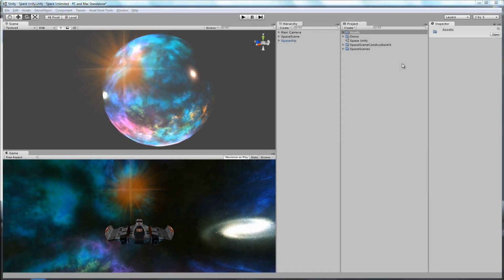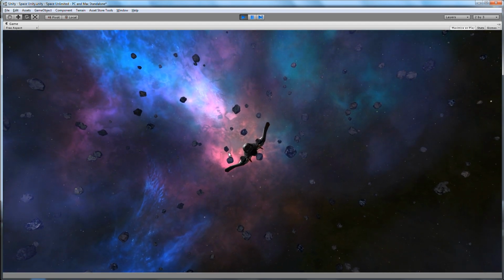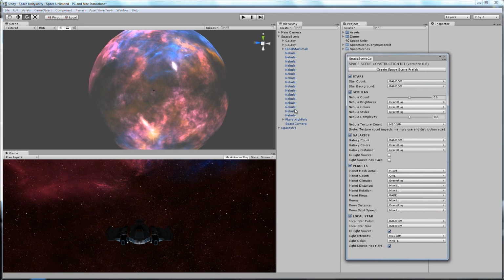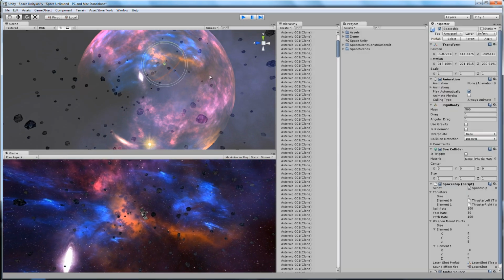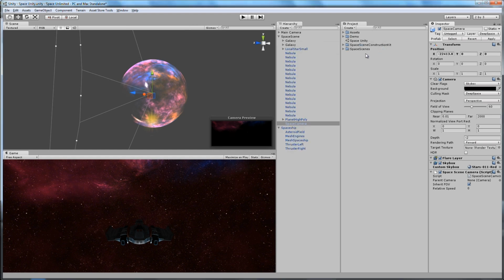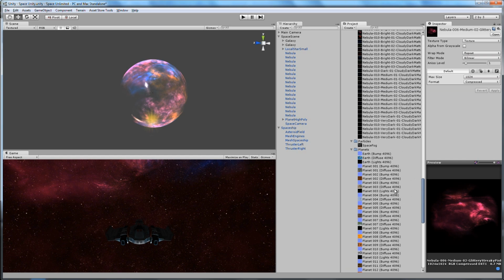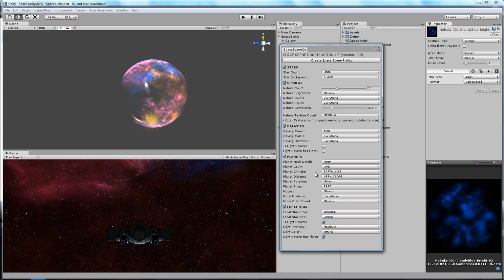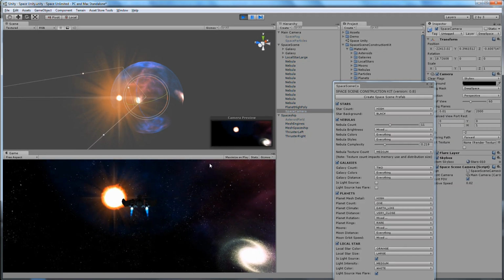Space Unity - Tutorial - 01 Introduction